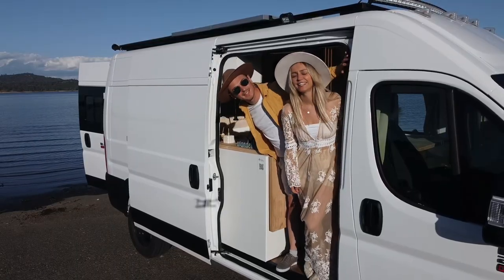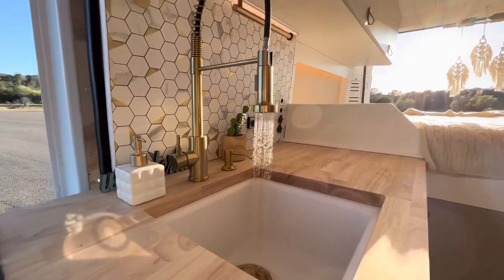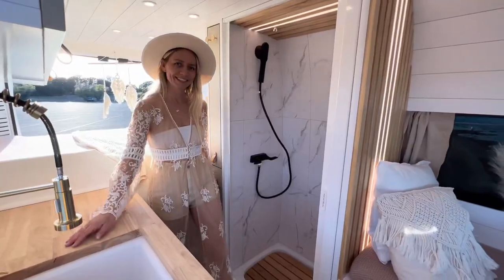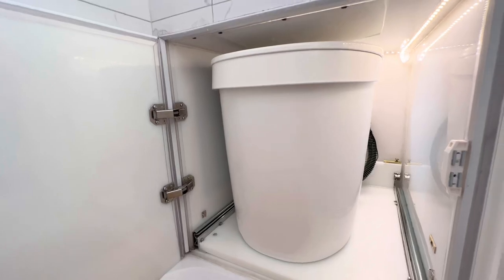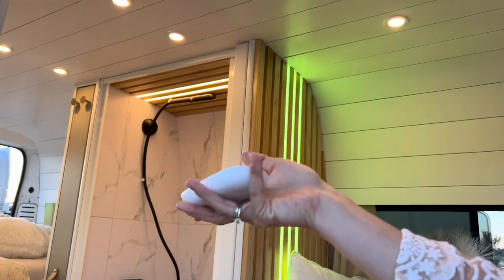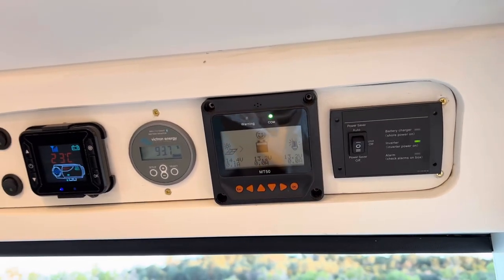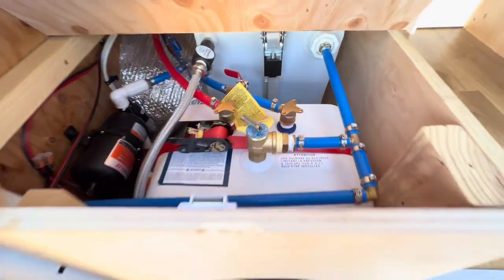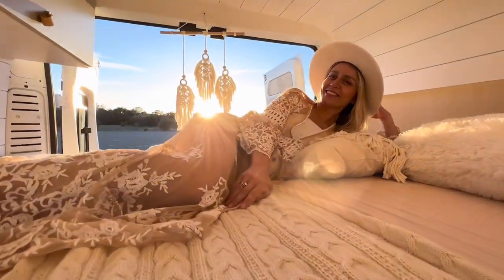The best VAN design ever! LUXURY Promaster conversion.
Luxury conversion of Promaster 2500 with the new Boho Desert design.

2021 Dodge Ram Promaster 159WB High roof
2022 Converted

FEATURES:
• Self-sufficient electrical system (420w solar power,  MPPT controller, 300ah Lithium-ion phosphate battery, DC to DC charger, Victron 3000w inverter charger)
• Hot shower with innovative showerhead Nebia by Moen that uses just 0.4 gallons per minute (33 Gallon freshwater tank, 20 Gallon greywater tank, 2.5 Gallon electric hot water heater (Bosch))
• Hidden pull-out sliding toilet (Tiny by Separette)
• Electric induction cooktop 1800w
• 12v refrigerator /freezer
• Roof-top deck
• Roof led bar 360 degrees 1000w
• Swivel seats on both sides
• Multi-zone dimming multicolor lights
• Butcher block countertop
• Full-size bed with 8 inches memory foam mattress
• Niches in the wall to increase the length of the bed

Timeline:
00:50 living room with swivel seats and pull-up table
01:20 kitchen with fridge and induction stove
02:00 cool huge pantry
02:30 full-size bed
02:45 garage
03:00 hidden storage
03:20 spa shower
04:00 insane hidden pull-out toilet
05:10 max air fan
05:40 diesel heater
05:50 multizone dimming multicolor light
06:15 360 degrees roof LED light
06:45 self-sufficient electrical system
08:30 water system
09:15 rooftop terrace (roof deck)